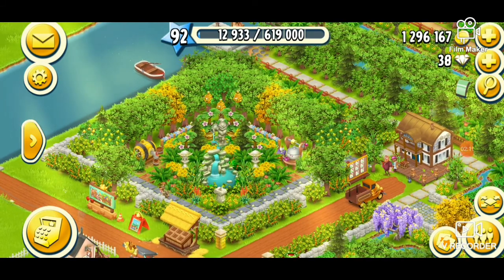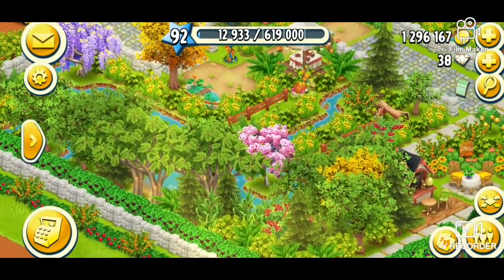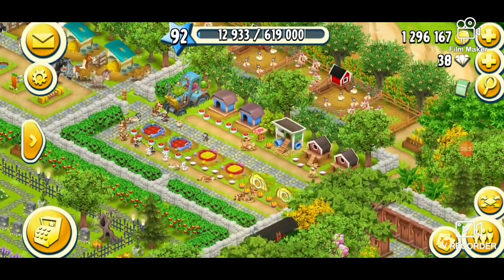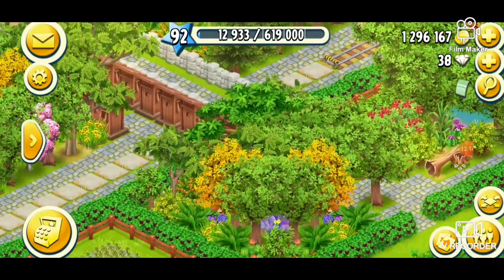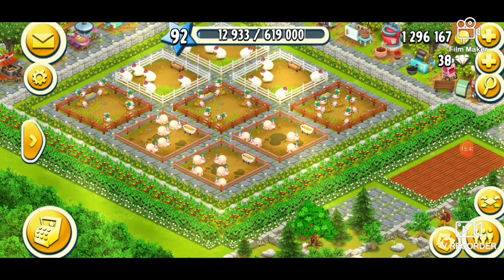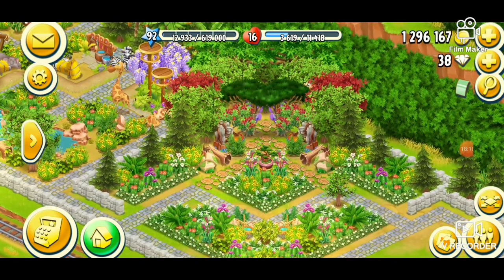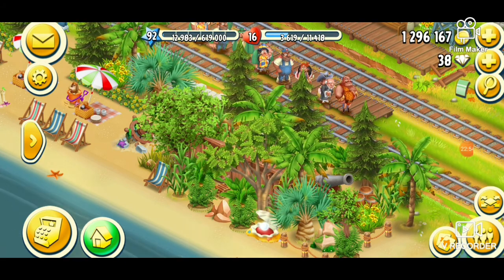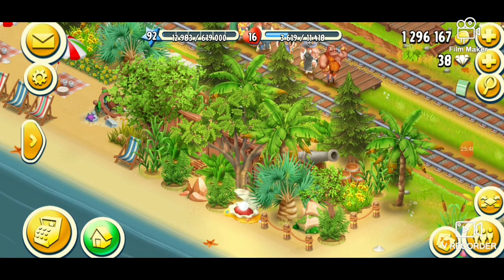SCATTERBROOK FARM, AS PROMISED, AN EXCLUSIVE SHIP WRECK DESIGN,